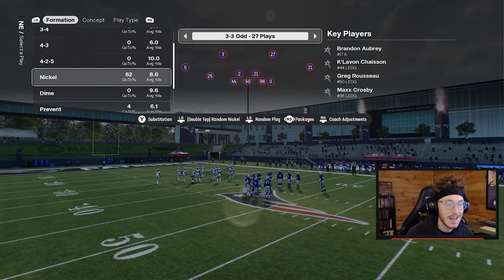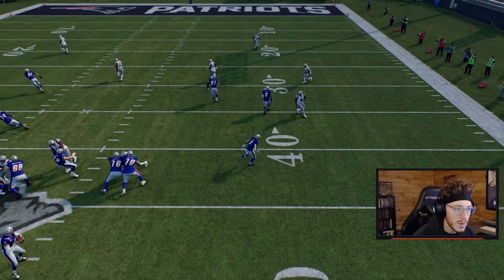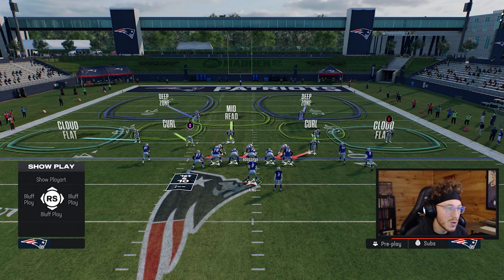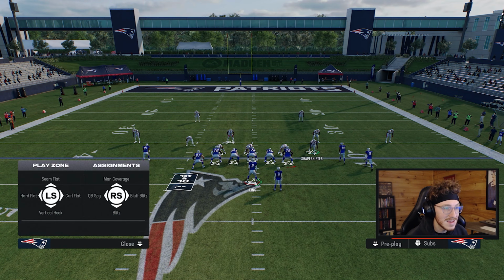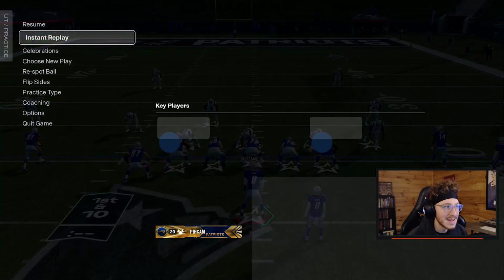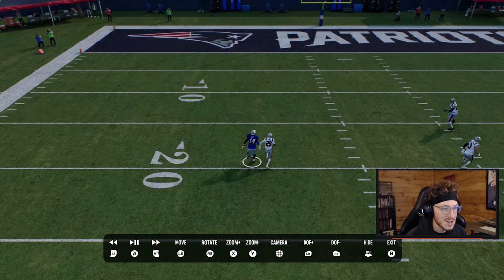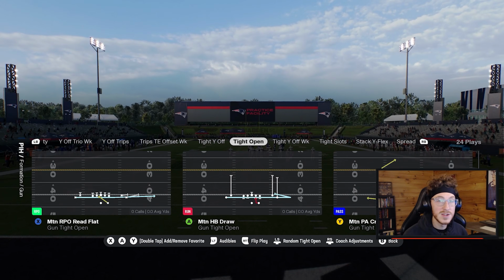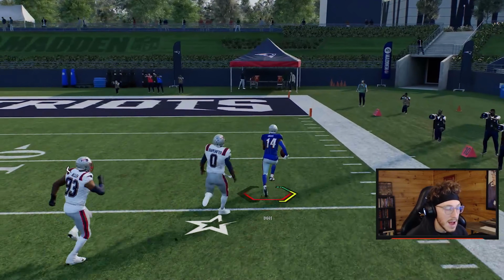The Secret Concept That EXPOSES Mid Blitz Defenses!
0:00 Introduction
0:33 What is Mable Coverage
3:26 Mid Read vs Middle Third
8:35  Match Coverage Rules
10:46 How to beat Double Mug
13:46 FREE Discord

In this episode, we break down a concept that absolutely destroys Mid Blitz, one of the most popular pressure defenses in Madden right now.

We also dive into coverage rules to help you better understand defensive logic:

The difference between a Mid Read and a Deep Middle Third

Whether changing one player’s assignment affects the match rules on a play

What Mable coverage actually is and when to use it

If you’re tired of getting blitzed or you're confused about how match coverage really works, this is a must-watch.

Madden and CFB 26 Tips